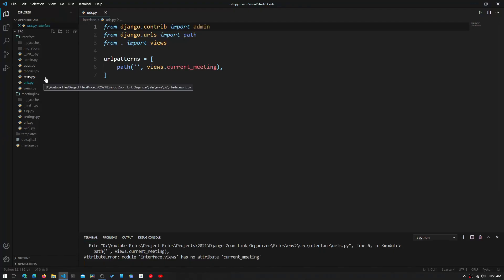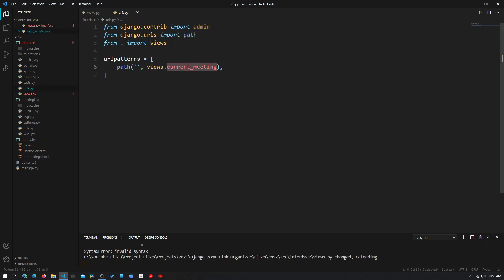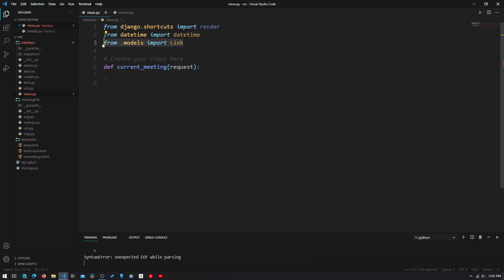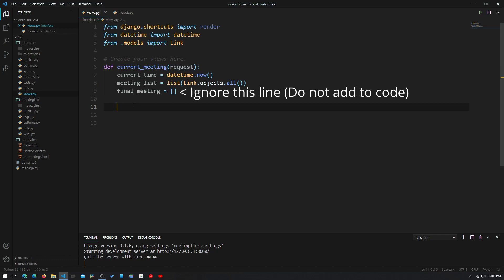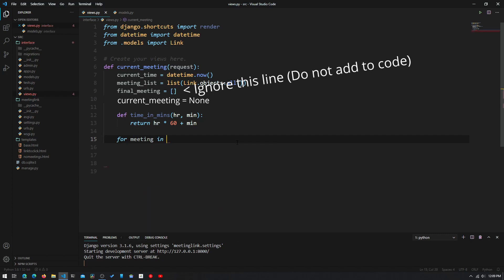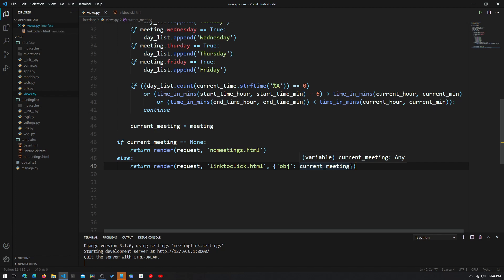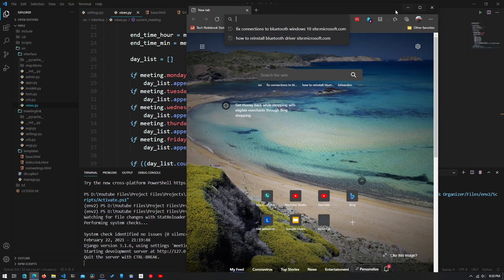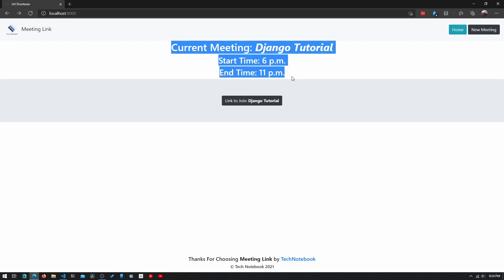PYTHON DJANGO TUTORIAL - Meeting Link Organizer | Creating the Views Functions & Final Demo (5/5)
Previous Django ShortURL Tutorial Series